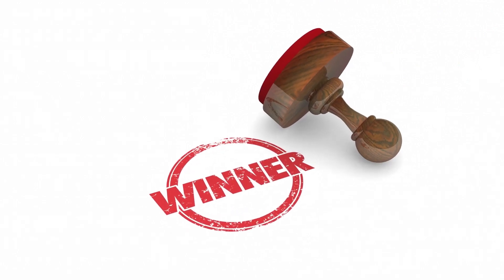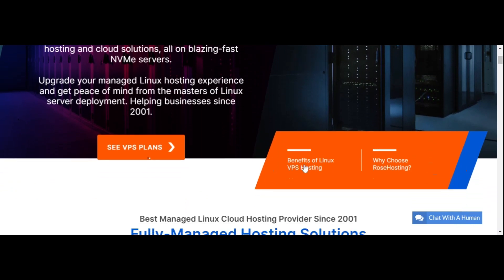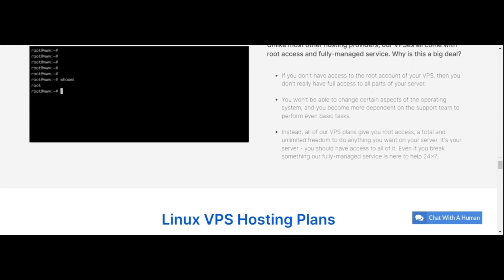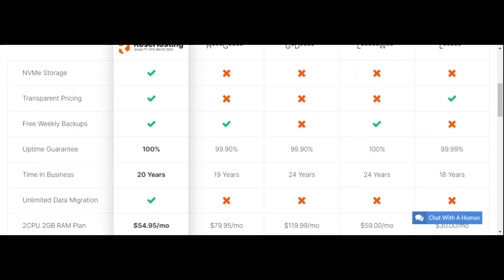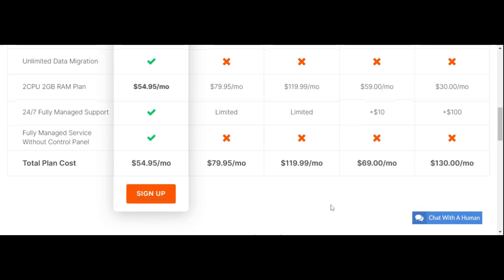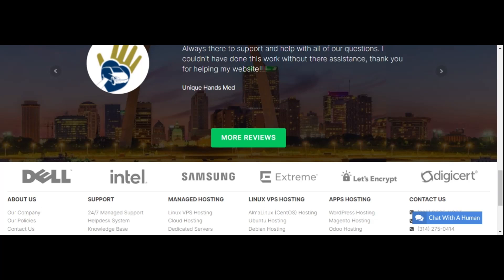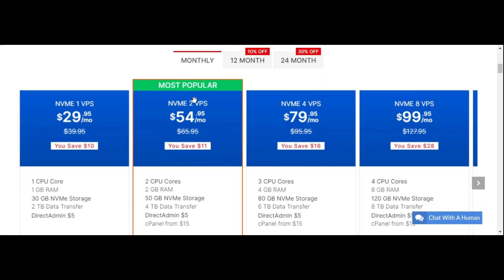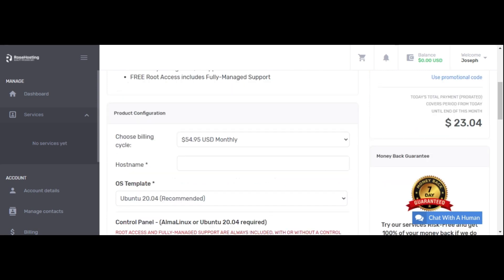Why You Need a VPS for Web Hosting and Which VPS to choose!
In this video, I'm going to show you the benefits of a VPS for web hosting, Why you need a VPS and which VPS to choose. A cheaper, faster, and most secure way to build your own website.

Click the link about to get to the Rose Hosting Website and Signup.
Do you own a business?

Do you want help managing your social Media?
Use Social Pilot. They will completely run your business social media for you so you have hours and hours of every time a week!! Click the link below and try a free 14 day trial!

Finally We Can All Be Rich!
Make Money Online
Become A Millionaire
Get Rich Online
Managing Wealth
Passive Income